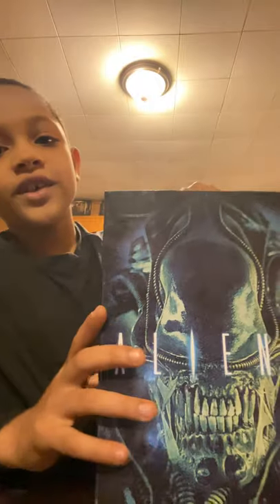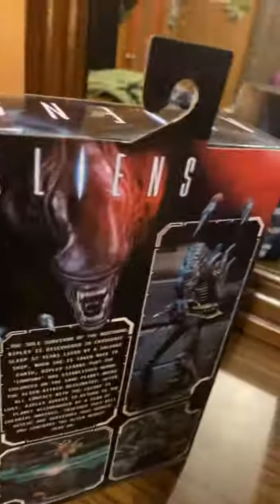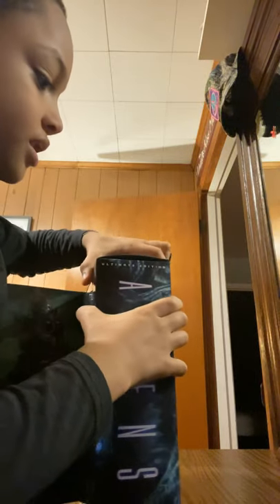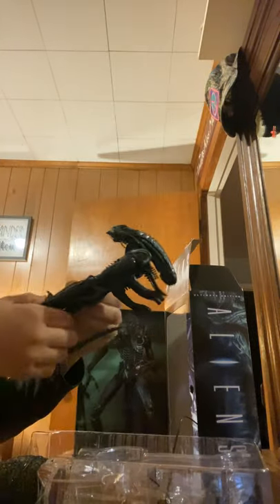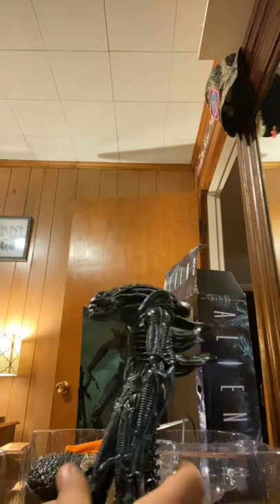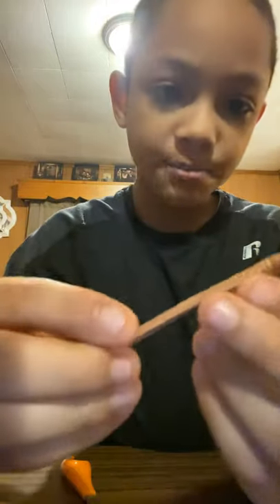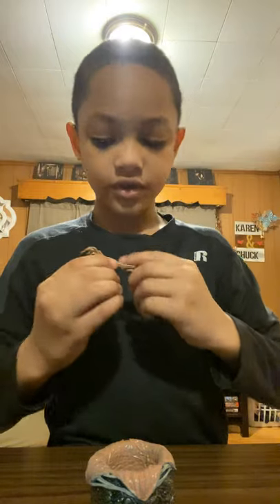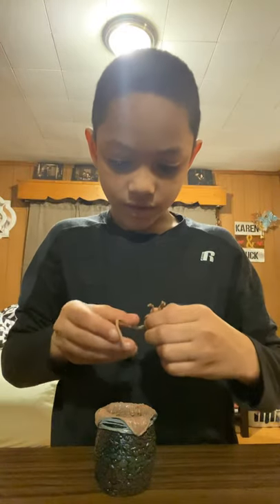Alien toy unlimited edition